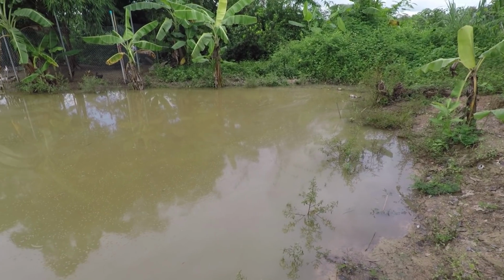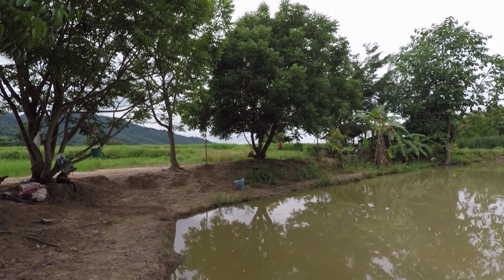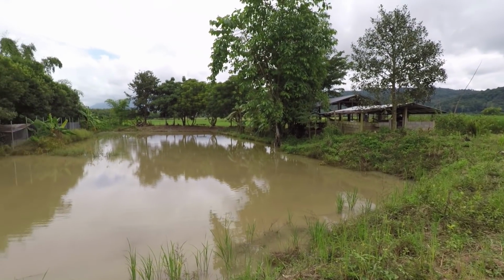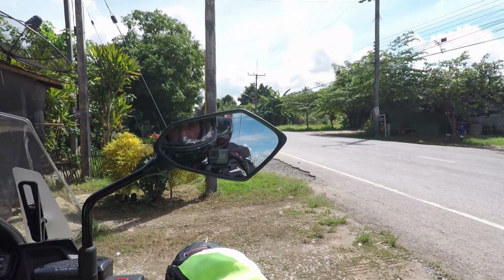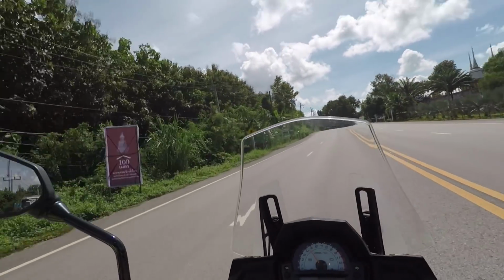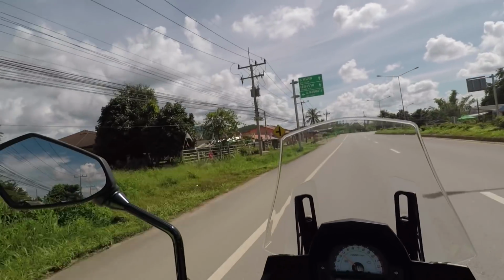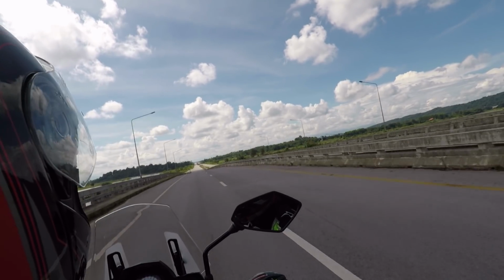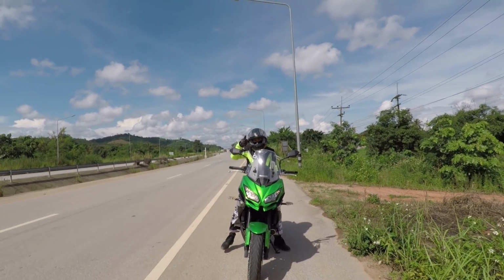Around the Farm and Testing the New Mic on the Bike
Few bits and piece to do on the farm and then Pie and I are off to test the new mic on the bike. Pie also wants to start getting familiar with the bike so I'll be riding pillion.